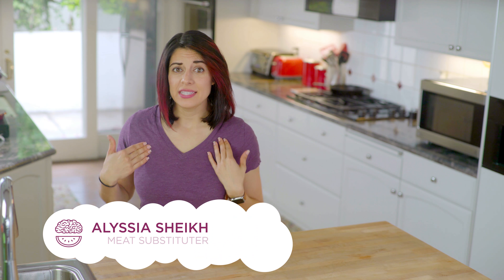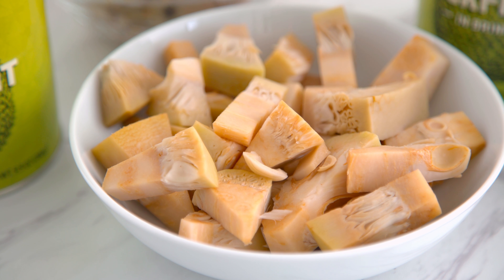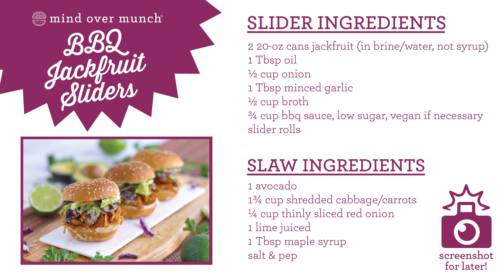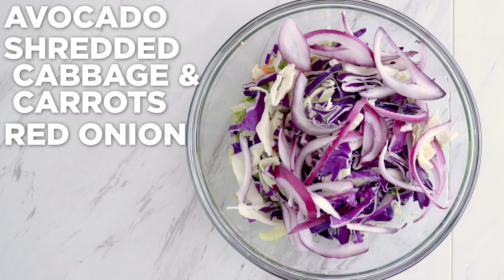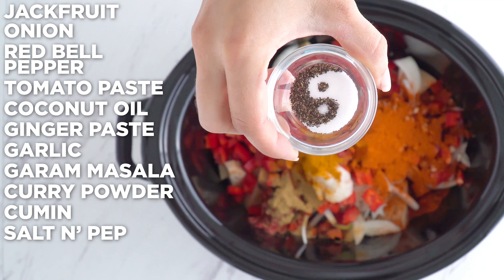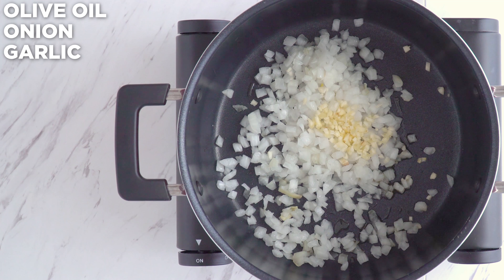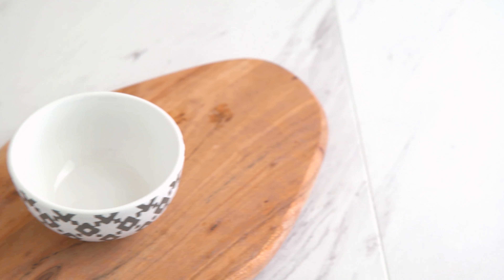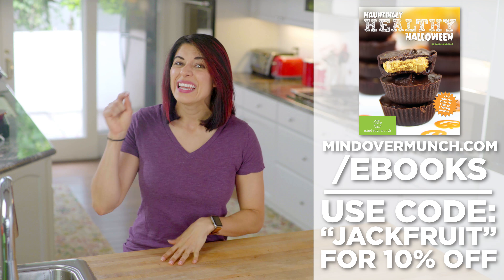Healthy Jackfruit Recipes - Vegan Pulled Pork, Curry & Tortilla Soup!? - Mind Over Munch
I’ve had a lot of requests for some vegan jackfruit recipes– so here are some fun options for vegan meat! Pulled pork, curry, and even a tortilla soup!

STUFF From this video:
► T-Fal Cookware
► Hot Plate

2 cans (20 oz ea.) jackfruit, in water or brine (10 oz ea. drained/280g)
1 Tbsp oil
½ cup chopped onion
1 Tbsp minced garlic
½ cup broth
¾ cup low-sugar BBQ sauce
slider rolls

Drain and rinse jackfruit.
Cut into smaller pieces (from core to edge) and pull apart with two forks to create pulled texture.
Add oil to a pan over medium heat and sauté onions and garlic. Cook 5 minutes, until tender and fragrant.
Add jackfruit, broth, and BBQ sauce. Stir and reduce heat to medium low for 20 to 45 minutes. (Cooking low and slow adds more flavor!)
Remove lid and stir occasionally as it cooks.
Serve barbecue jackfruit and avocado slaw on a bun for a delicious vegan slider!
Yields ~4 cups BBQ jackfruit.

Per 1 cup:
139 cal | 4F | 23C | 2P

► JACKFRUIT CURRY:
2 cans (20 oz ea.) jackfruit in brine/water (not syrup), drained & rinsed
1 cup onion, sliced
1 red bell pepper, diced
2 Tbsp tomato paste
1 Tbsp coconut oil (OR you could use grass-fed butter if you didn’t need this to be plant based)
1 Tbsp ginger paste
5 garlic cloves, minced
3 Tbsp garam masala
1 Tbsp curry powder
1 tsp cumin
salt & pepper, to taste
1 can (15 oz) coconut milk

Add everything to the slow cooker and mix together.
Put on the lid and cook over low heat for 4 to 6 hours.
Yields 5 cups (5 servings).

Per 1 cup serving:
105 cals | 4F | 15C | 1P

► JACKFRUIT TORTILLA SOUP:
6 corn tortillas, cut into ¼ inch strips
oil
1 cup onion
2 garlic cloves
1 can (15 oz) tomato sauce
1 jalapeno pepper, seeded & diced
1 lime, juiced
1 tsp chili powder
1 tsp paprika
½ tsp cumin
½ tsp oregano
4 cups broth
1 can (20 oz) in brine/water (not syrup), drained & rinsed

Drain and rinse jackfruit. Cut into smaller pieces (from core to edge for pulled texture).
In a saucepan, heat oil over medium. Add onion and garlic and cook until tender.
Add jalapeño and cook for 1 to 2 minutes, until fragrant.
Add tomato purée, lime juice, spices, and cook until it bubbles.
Add broth and jackfruit. Season to taste.
Bring to boil, then turn heat down to low and simmer for 20 minutes, covered.
While soup simmers, make tortilla strips. Cut corn tortillas into ¼ inch strips.
Add strips to a wire baking rack on top of a baking sheet. Spray with cooking spray and season with salt and pepper.
Bake 20 minutes, until crispy.
When tortilla strips are done baking, add them to a bowl, ladle soup on top, and garnish with extra tortilla strips.
Top with avocado, cotija cheese, or sour cream, or your favorite toppings!
Yields 6 cups (4 servings).

Per 1 ½ cup serving:
153 cals | 2F | 31C | 2P